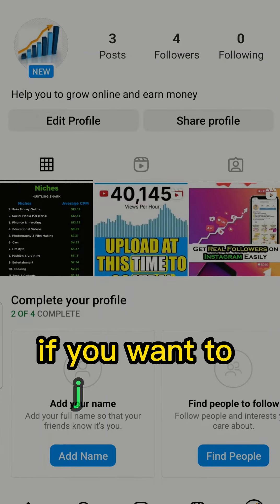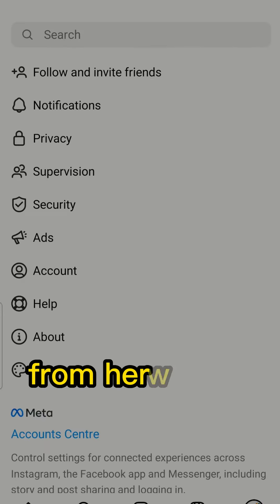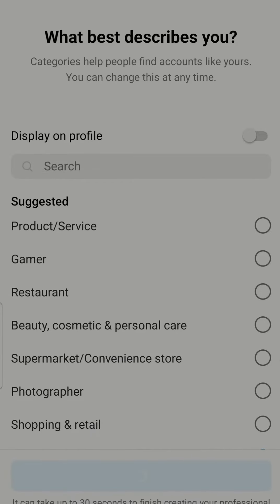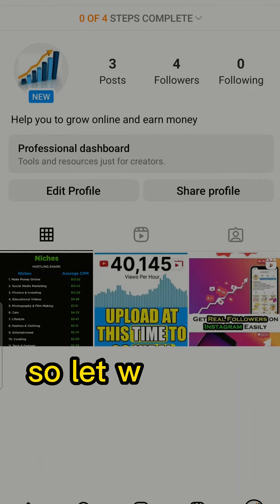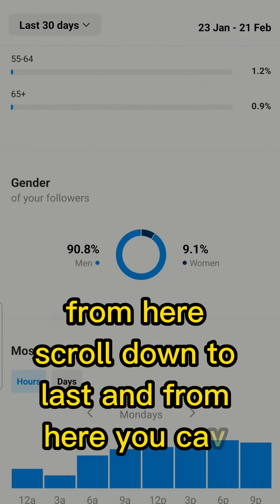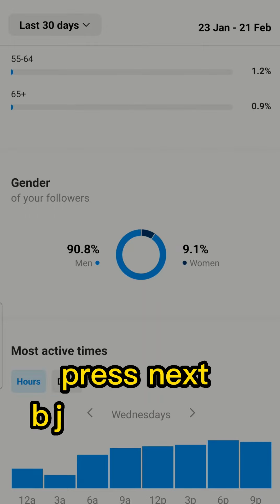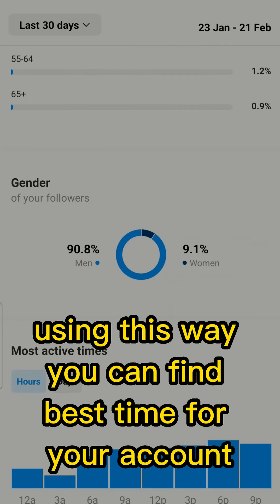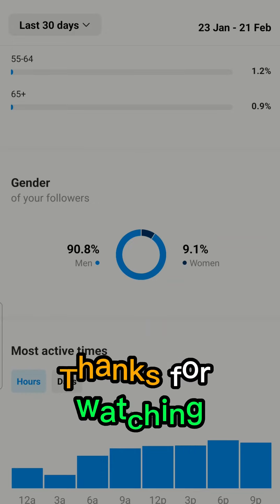Best time to post reels on Instagram 2023 Best Time to Post to Instagram Reels 2023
best time to post reels on instagram today best time to post on instagram for likes best day to post on instagram best time to post reels on Instagram 2023